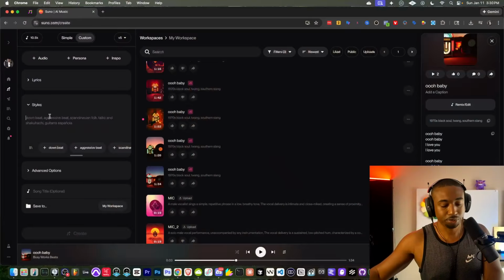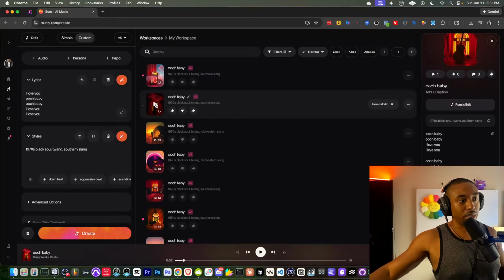Suno Has NEW Competition...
90 Music Production Courses for FREE